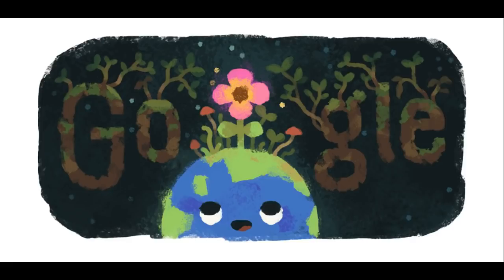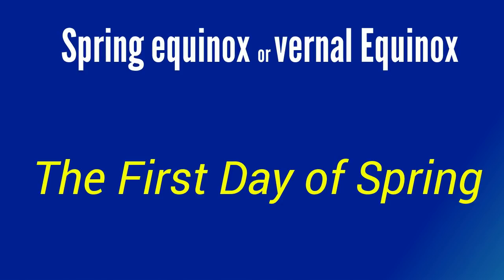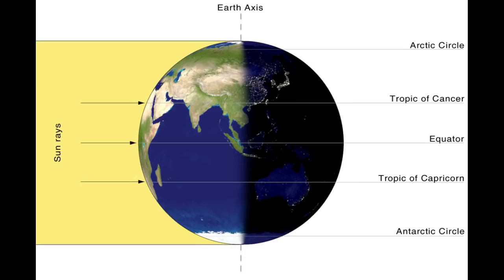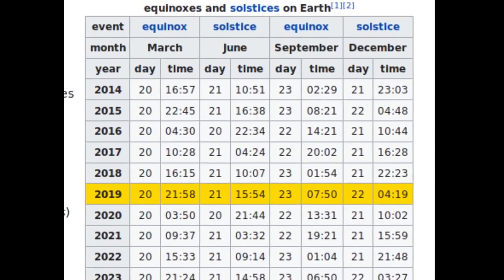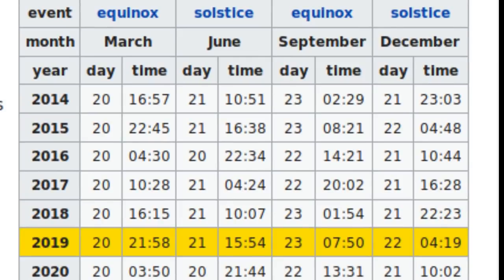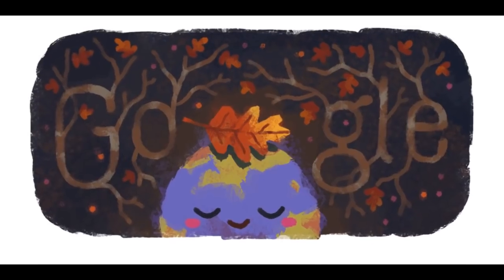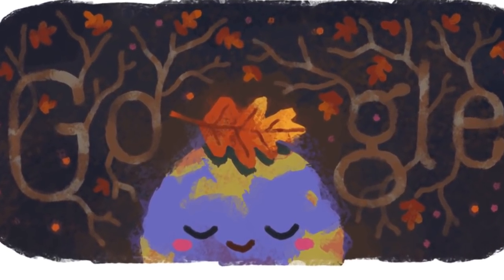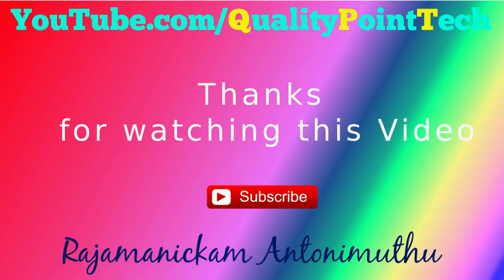Spring Equinox 2019 (Northern Hemisphere) Google Doodle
The Search Engine Google is showing this  doodle in many countries at Northern hemisphere for marking the spring equinox , i-e the First Day of Spring
The Spring equinox is also called as vernal Equinox.

See the Google Doodle for the Spring 2019 (Northern Hemisphere)